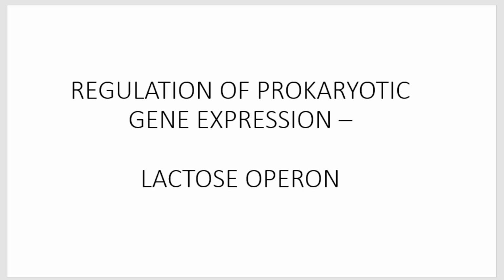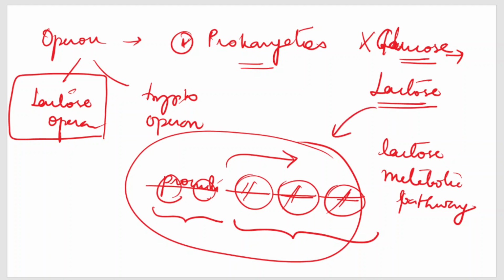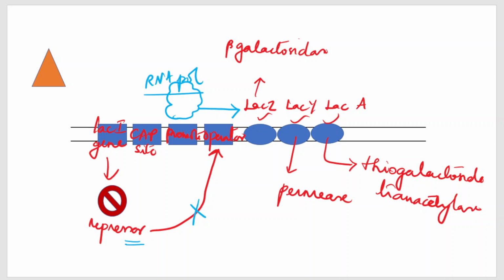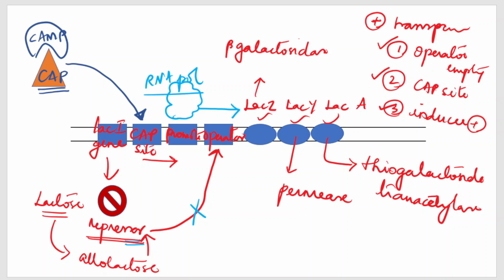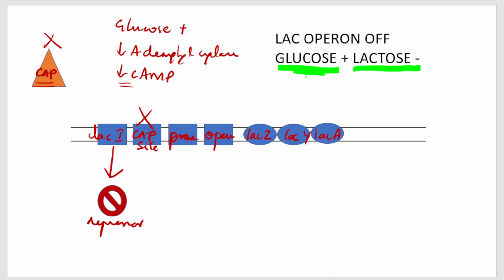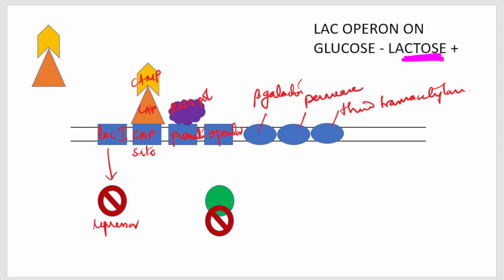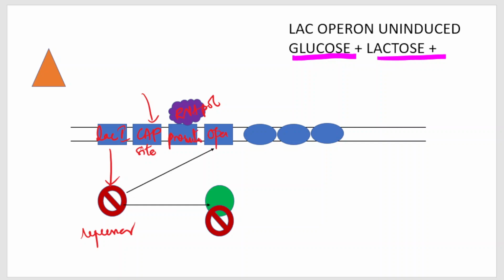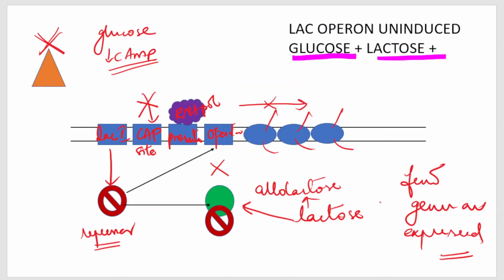Understanding the concept of LAC OPERON🧬